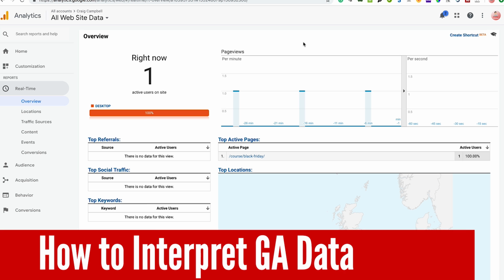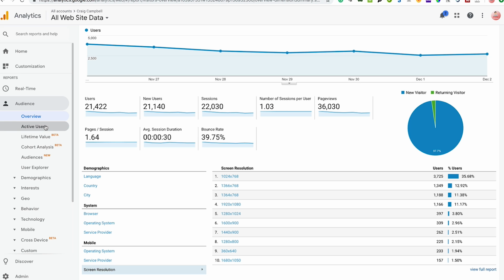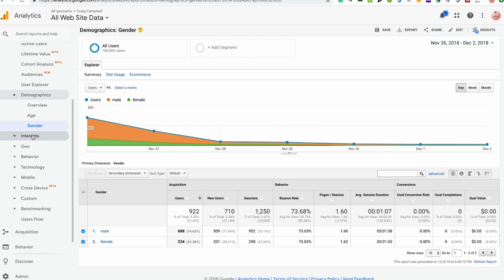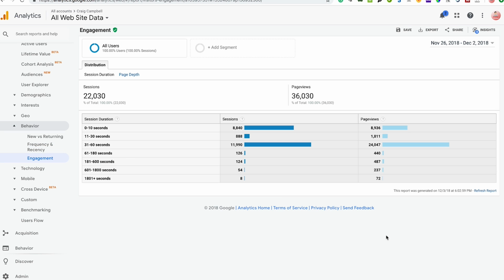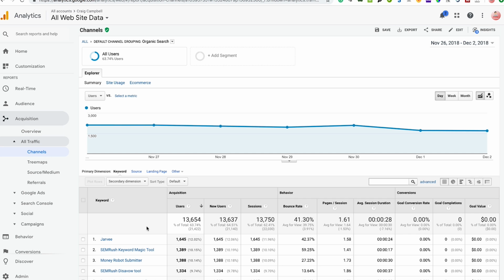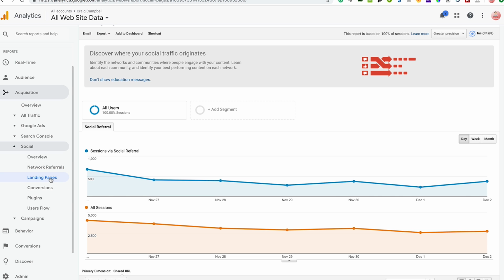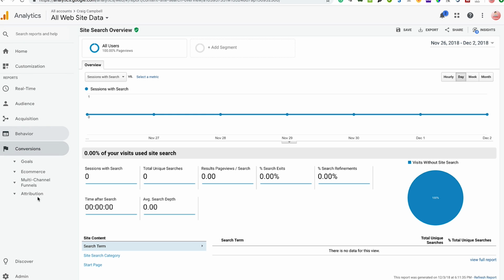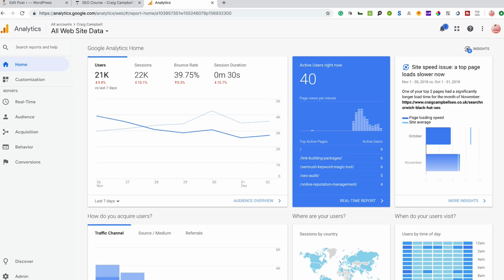Google Analytics Tutorial , Understanding Google Analytics and the data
Whist Google Analytics is easy for most to understand, someone new to the industry might not feel the same, understanding what the data is on Google Analytics and how to use it to your benefit is important.